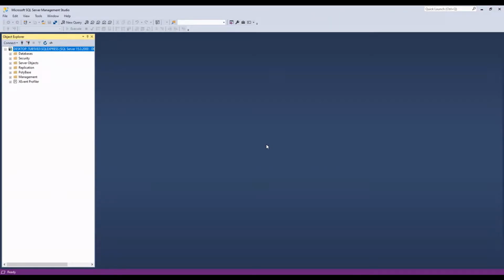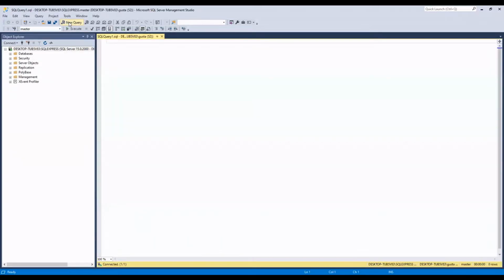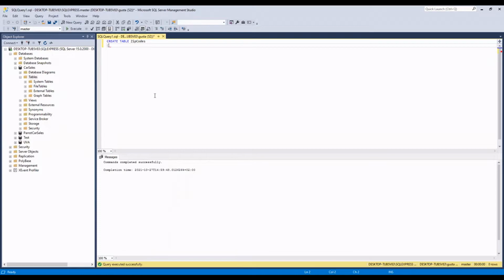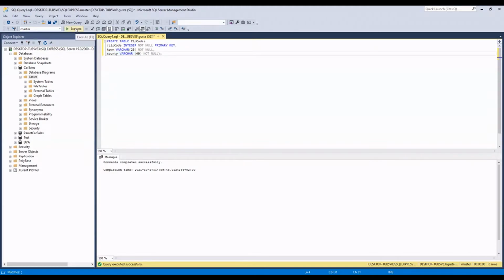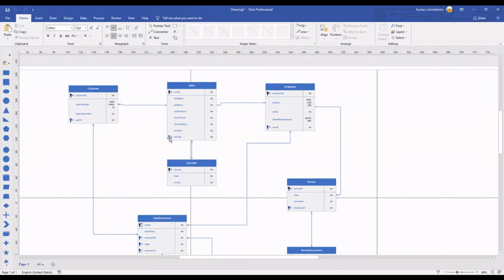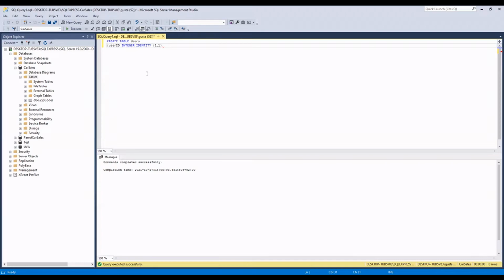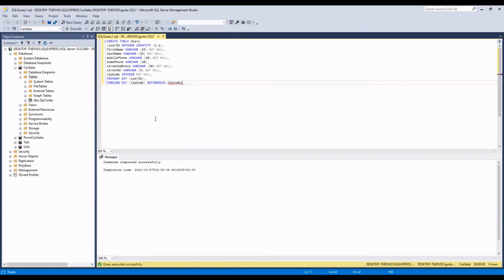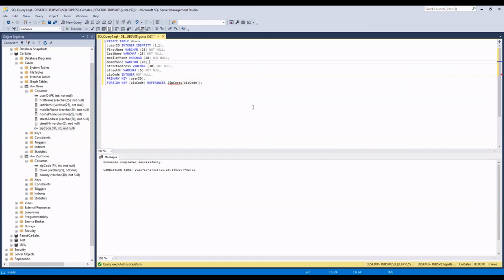SQL tutorial for beginners - Create database and tables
Hello everyone!
In this video we are going to create our database together and then from there we will look at how we can start to create our tables within the database by utilizing SQL. I hope this video is going to be useful for you when you are learning SQL.

Thanks for tuning in and if you want to learn more about modelling your database, see this playlist